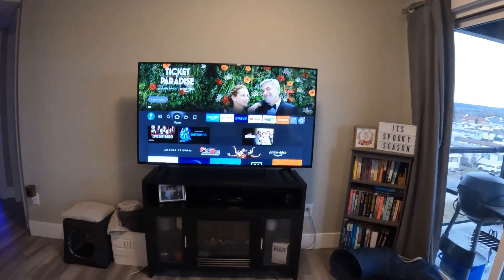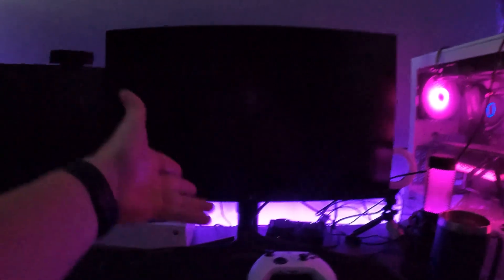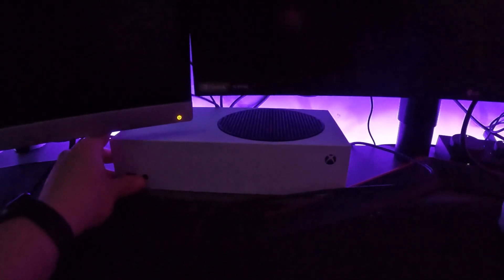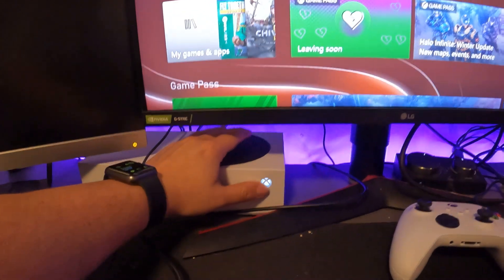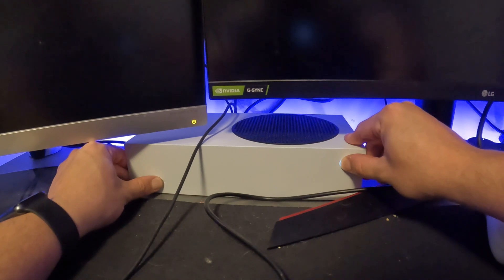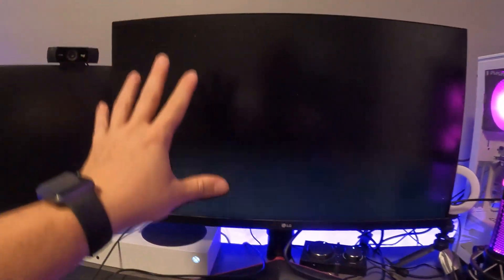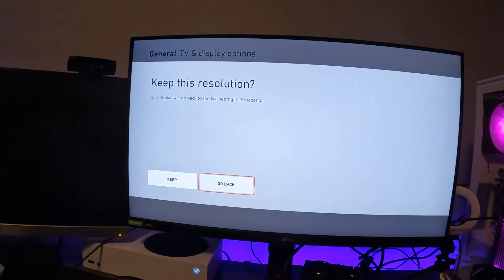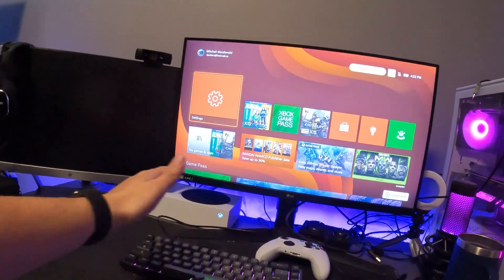XBOX SERIES S wont turn on? How to change your Xbox Series s into low-resolution mode (quick & easy)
Click the Link below for Discount deals on Gaming stuff!